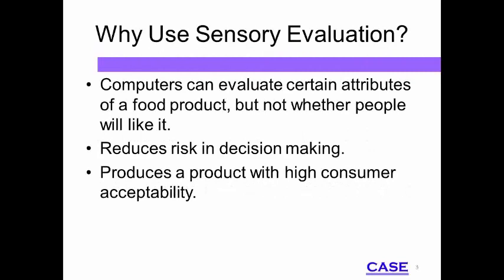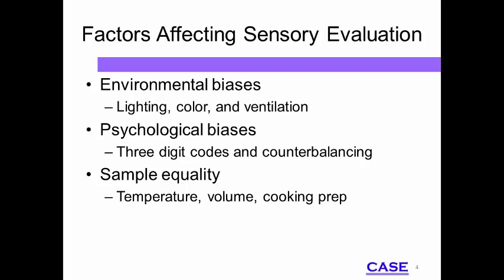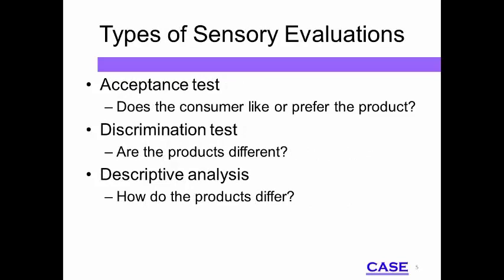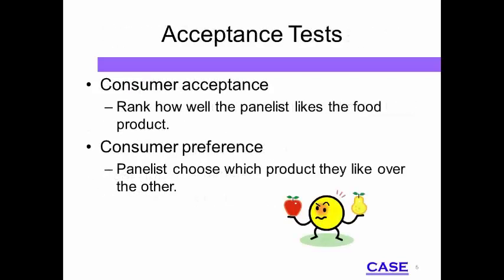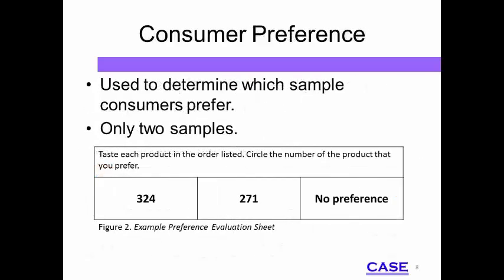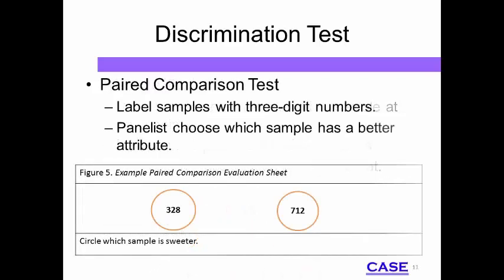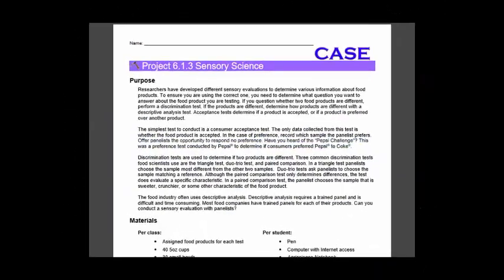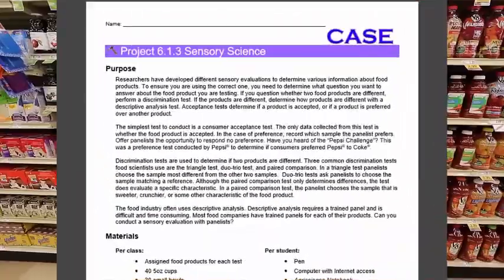FSS - Evaluating Consumer Behavior